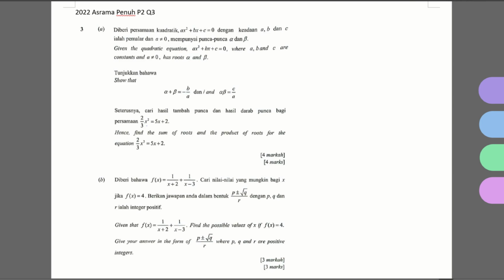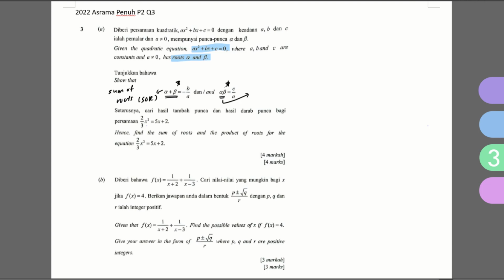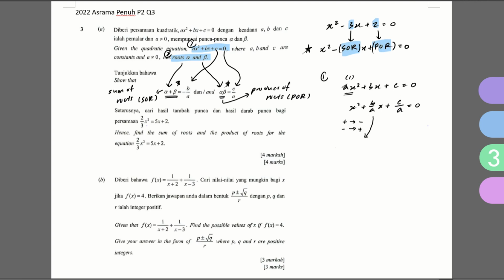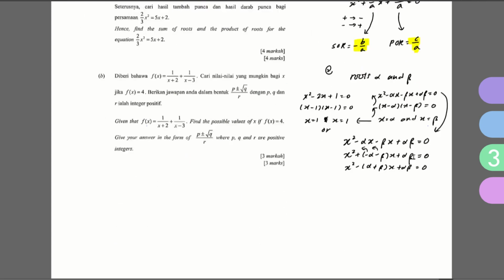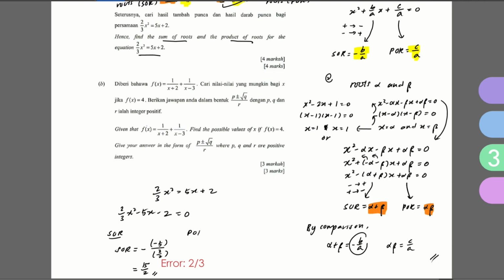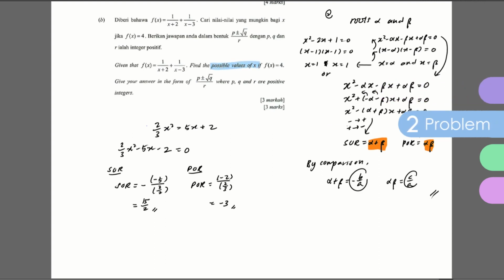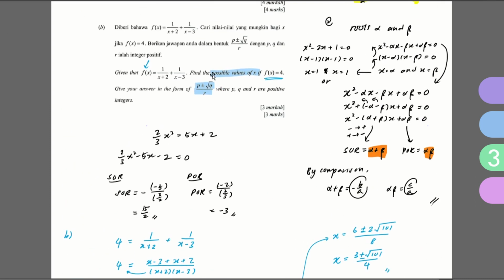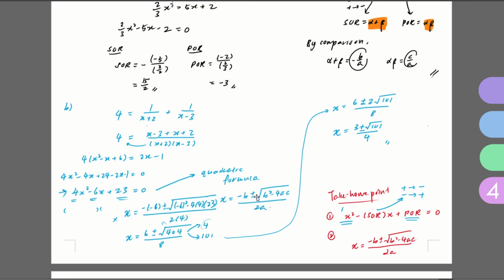[EN] Q18. SPM Add Maths | KBAT | Quadratic Formula, SOR & POR | 2022 Asrama Penuh P2 Q3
How to proof using SOR & POR and solve equations using quadratic formula?

Timestamp:
0:00 Intro
0:35 Highlight & Part a)
5:48 Part b)
7:22 Take-home point